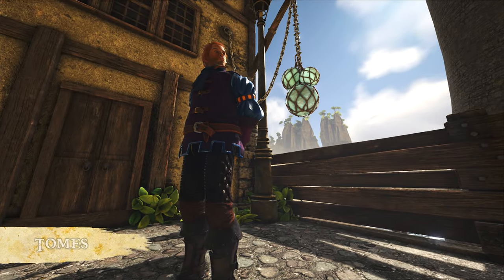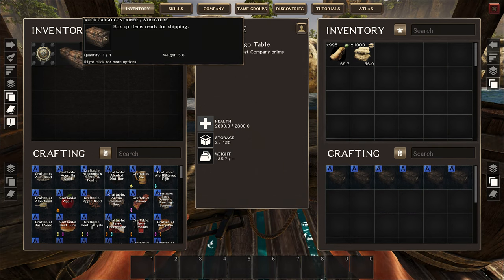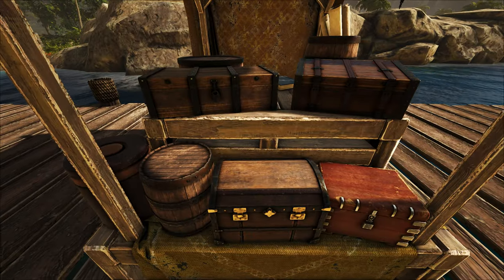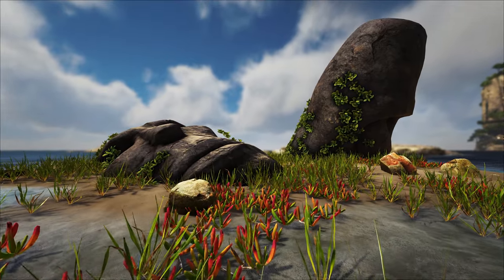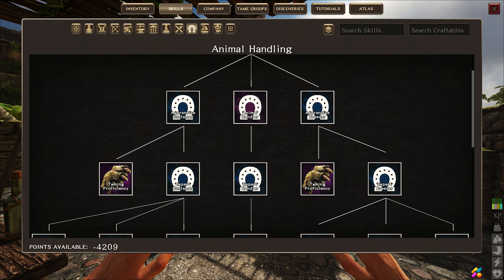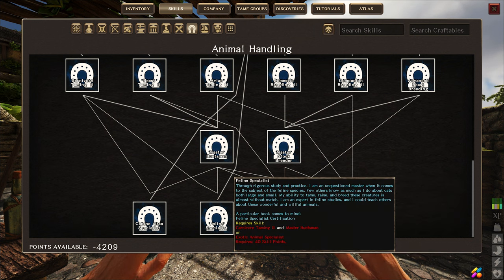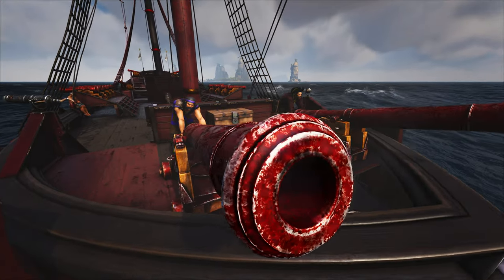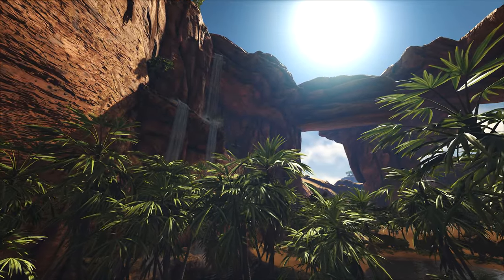DarksideRP Mod Overview 5.5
A quick video going over the 5.5 update! Hope you enjoy!